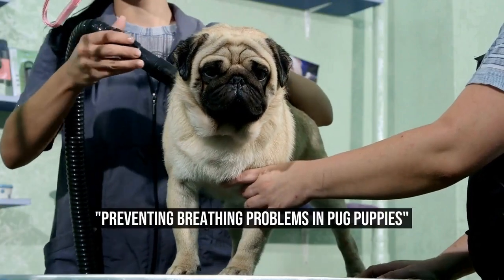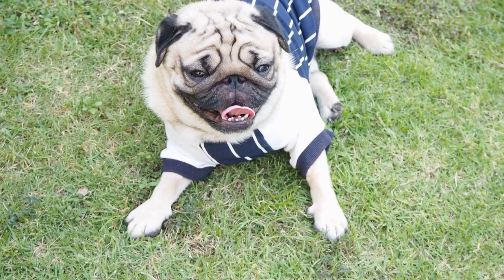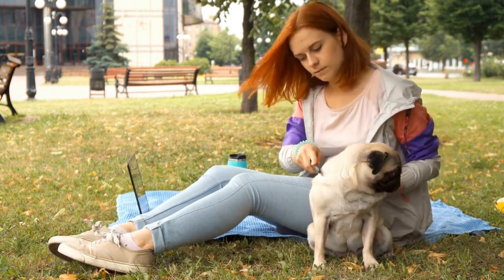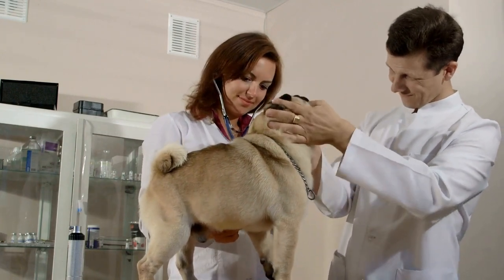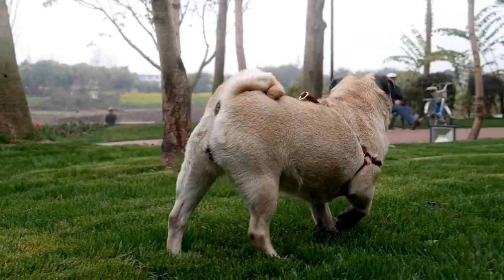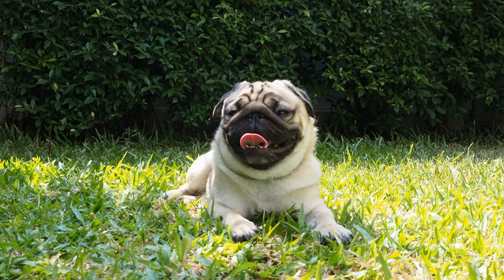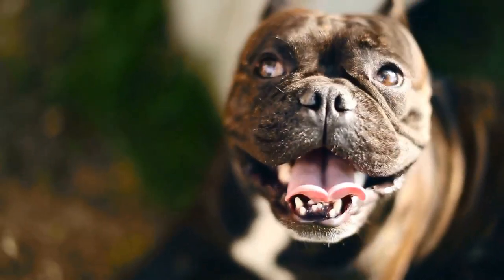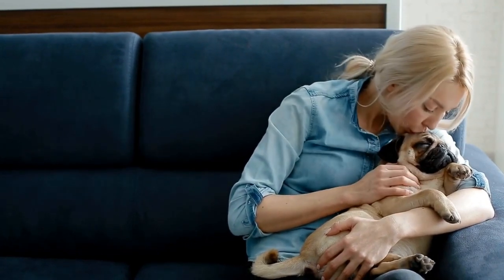Preventing Breathing Problems in Pug Puppies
How to Prevent Pug Breathing Problems in Puppies?

Pugs are adorable, charming, and full of personality  Their distinctive facial features, with their wrinkled foreheads and flat noses, make them instantly recognizable  However, these features also make them prone to certain breathing problems, which can cause discomfort and health issues for the breed  If you are a proud owner of a pug puppy, it is essential to understand these potential problems and take preventative measures to ensure their well-being

One common breathing issue that pugs face is called Brachycephalic Airway Syndrome
00:00 "Preventing Breathing Problems in Pug Puppies"